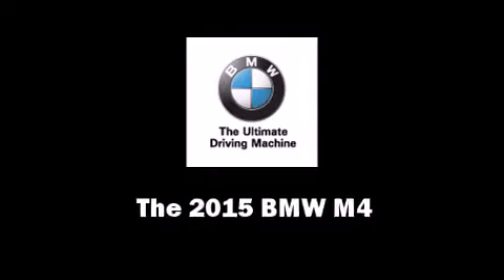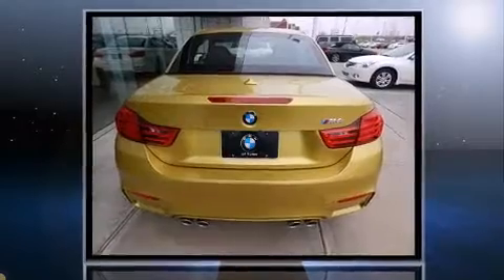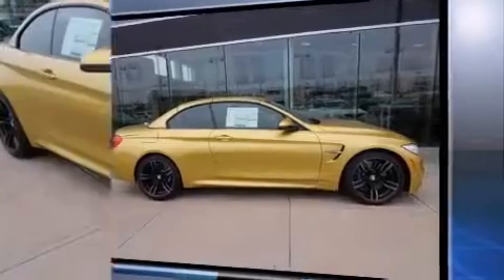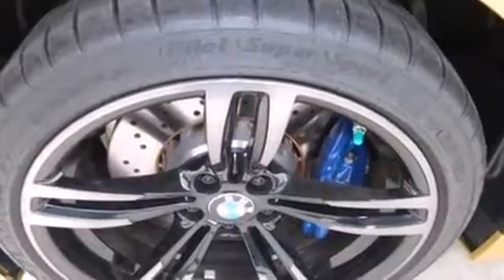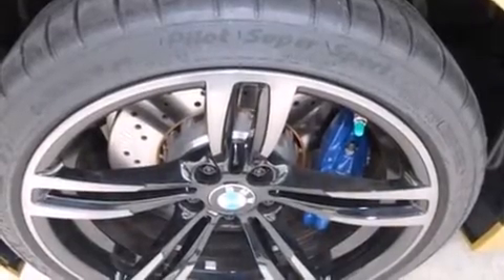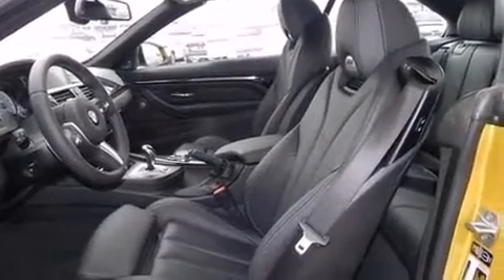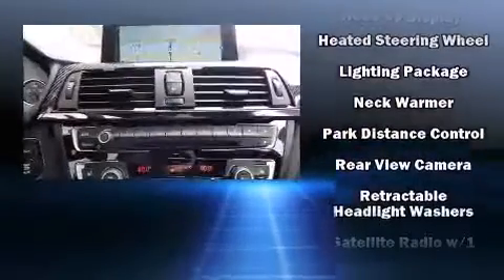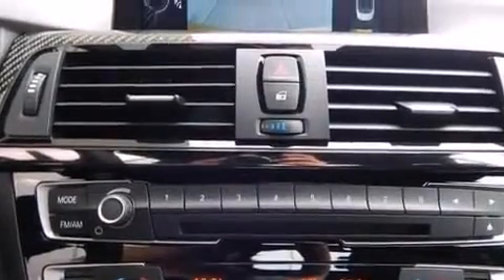2015 BMW M4 in Tulsa, OK 74133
This 2 door, 4 passenger convertible offers the latest in technological innovation and style. BMW made sure to keep road-handling and sportiness at the top of it's priority list. It features an automatic transmission, rear-wheel drive, and a 3 liter 6 cylinder engine. A turbocharger is also included as an economical means of increasing performance. BMW prioritized fit and finish as evidenced by: delay-off headlights, front and rear reading lights, power front seats, front and rear air conditioning, a power convertible roof, rain sensing wipers, and seat memory. The unique heads-up display projects vehicle information onto the windshield, including speed, gear selection and engine speed. Drivers benefit by not having to take their eyes off the road. You and your passengers will enjoy the stereo system, which includes a CD player with MP3 capability, steering wheel mounted audio controls, A 20 gigabyte hard drive, and 16 speakers, providing excellent sound throughout the cabin. BMW ensures the safety and security of its passengers with equipment such as: dual front impact airbags, knee airbags, integrated roll-over protection, traction control, a security system, an emergency communication system, and 4 wheel disc brakes with ABS. Brake assist technology provides extra pressure when applying the brakes. We pride ourselves in consistently exceeding our customer's expectations. Please don't hesitate to give us a call.